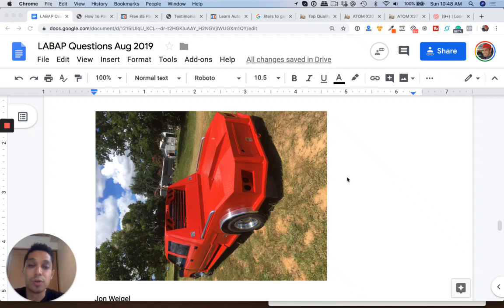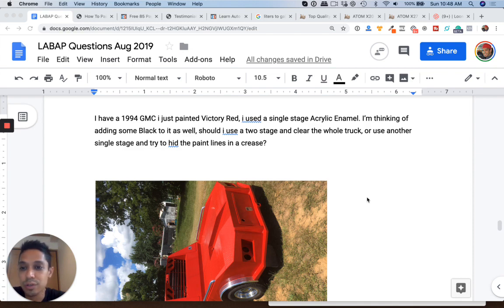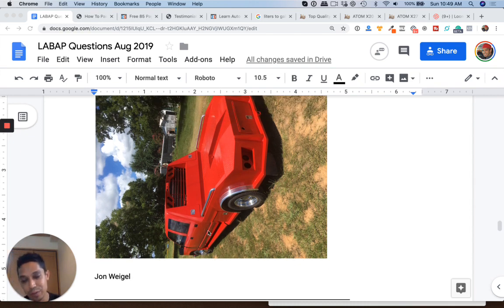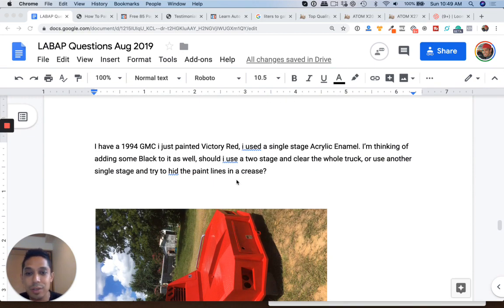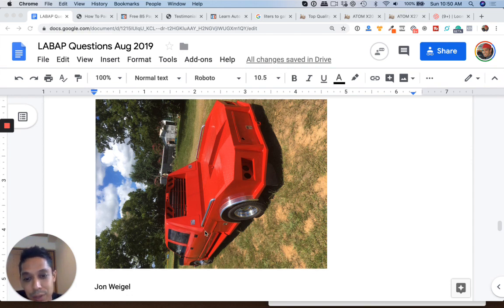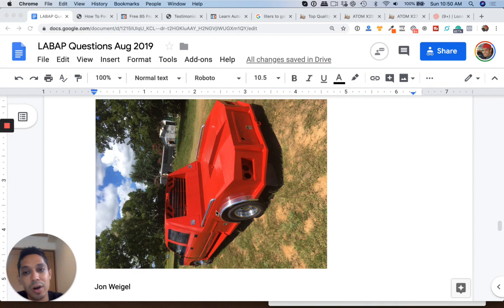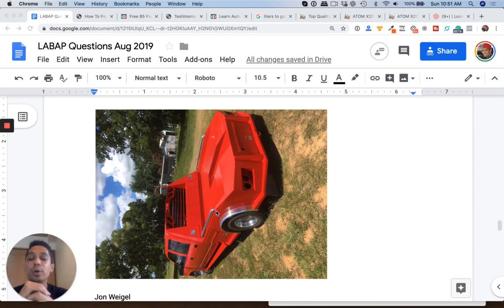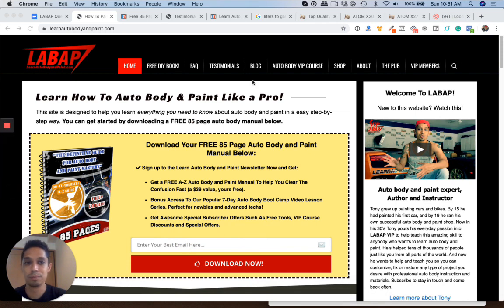Can You Two Tone a Single Stage Paint Job With Base and a 2k Clearcoat? 🤔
twotonepaint customcarpainting singlestagepaintjob Get a FREE A-Z 85 PG.
Read the blog: Can You Two Tone a Single Stage Paint Job With Base and a 2k Clearcoat?

Hi, it’s Tony from LearnAutoBodyAndPaint with another video for the Q&A series. Here’s a question from John.

“Tony, I have a 1994 GMC and just painted it victory red. I used a single-stage of coat enamel and I’m thinking of adding some black to it as well. Should I use a two-stage and clear the whole truck or use another single-stage to hide the paint lines in a crease?

I  recommend using a two-stage and you can absolutely put a 2K clear on top of it.

You need to sand it down really well with 800 or 1000-grit. Then, do your black stripe and lay your 2-3 coats of 2K clear coat. I think white graphics would look good on this thing but it might be too fire truck looking.

But, definitely use a two-stage clear to do the whole truck and bury your enamel. It will be easier because it’s going to lay on thinner and immediately dry. You can clear coat right on top of that.

You can probably buy a quart of base coat and quart of black base to give you half a gallon of paintable material to play with.

Mask up your lines and get a base to base it down. Base whatever graphics you want. You can even sand those lines down with 1500-grit. Wash them down with water, tack and put some clear coat.

I don’t recommend using wax and grease remover because it will eat away your base coat.

It’s Tony from LearnAutoBodyAndPaint. I hope this video gave you some tips on how to do two-tone kind of mixture with a single-stage paint.

If you want to get started with your own car projects, grab your FREE 85-Page Auto Body And Paint Manual.

For a comprehensive and step-by-step training guide to help you customize your own cars, trucks or any vehicle, check out the LearnAutoBodyAndPaint VIP Program and be a part of the BossPainter community!

Tony